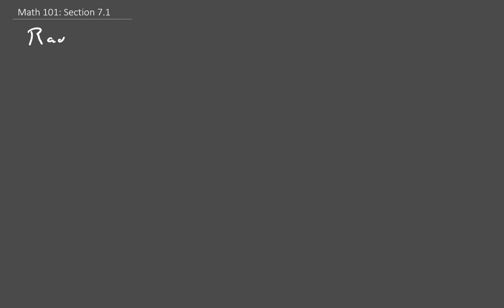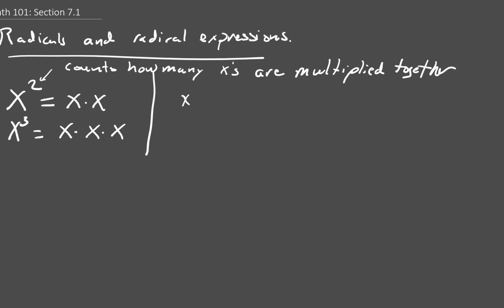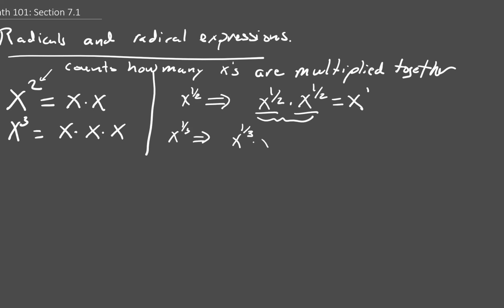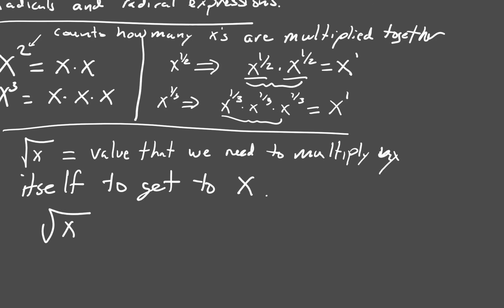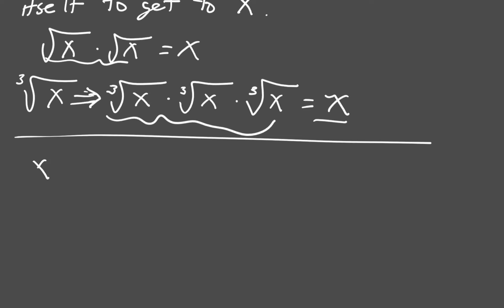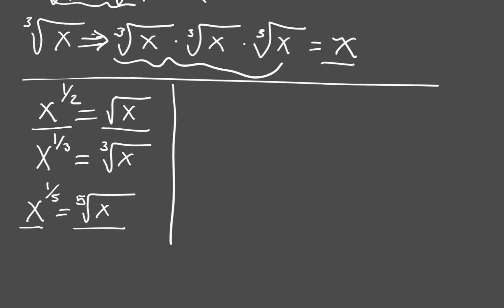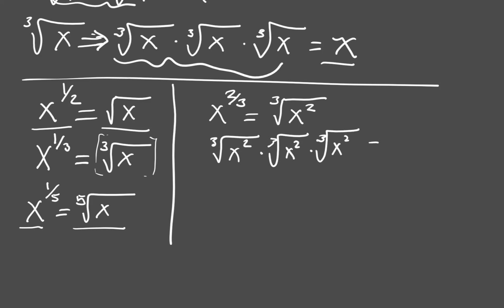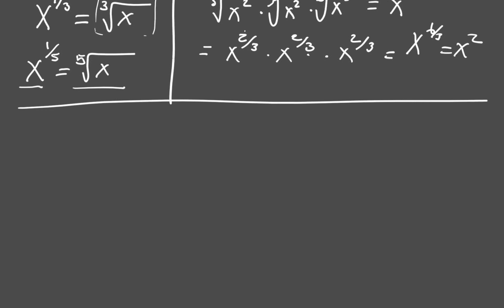Introduction to Radicals